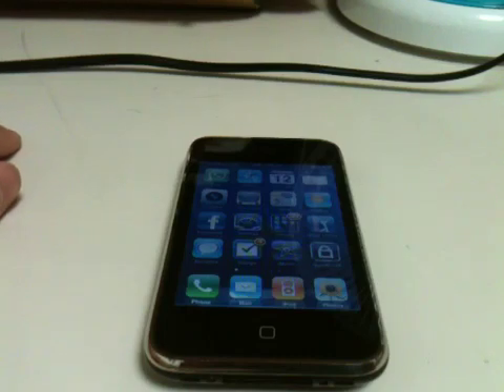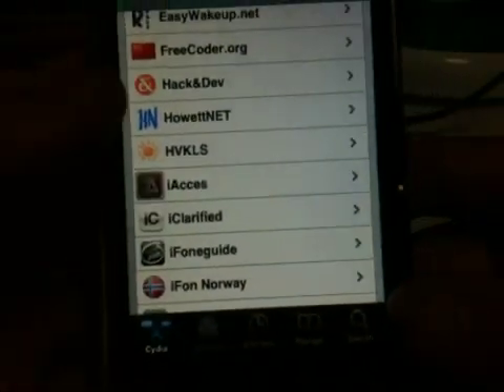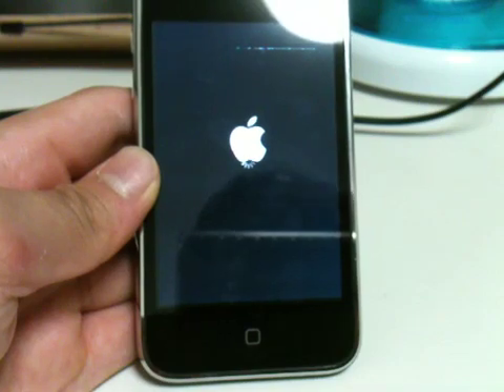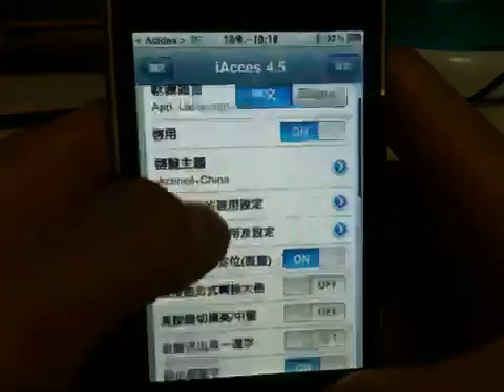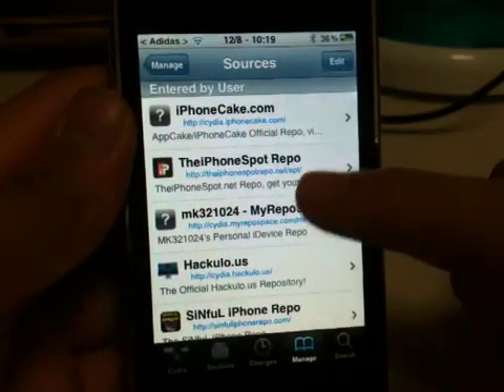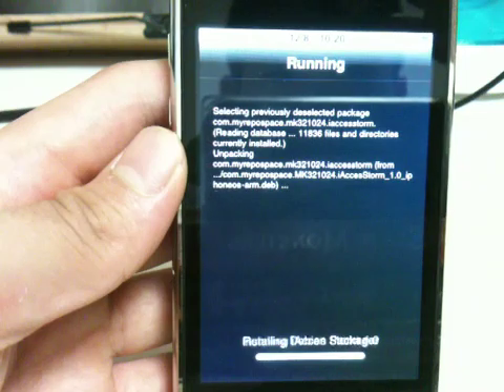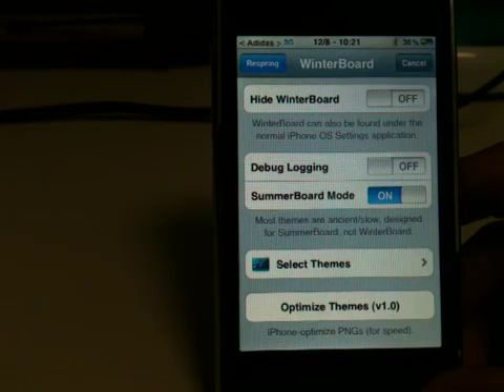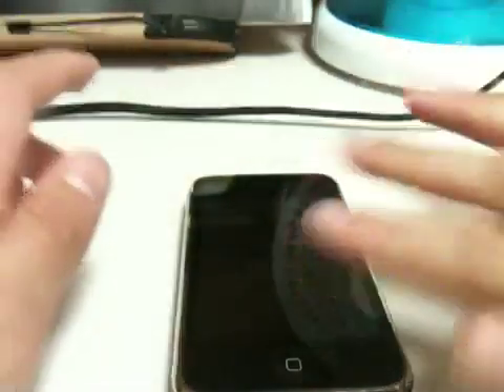How to theme Ios 4 keyboard using iacces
In this video jj will show you guys how to theme the iPhone and iPod touch keyboard on ios 4.